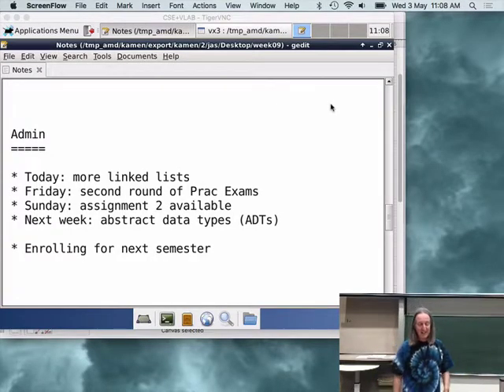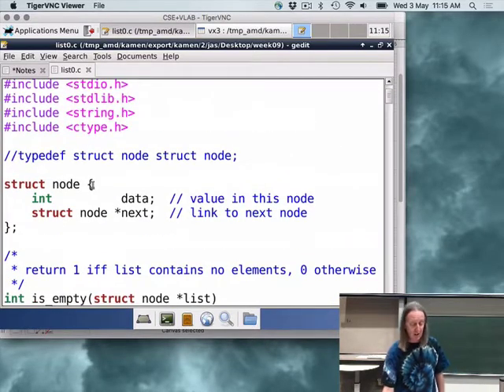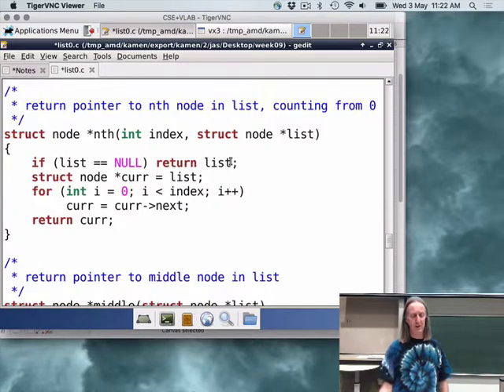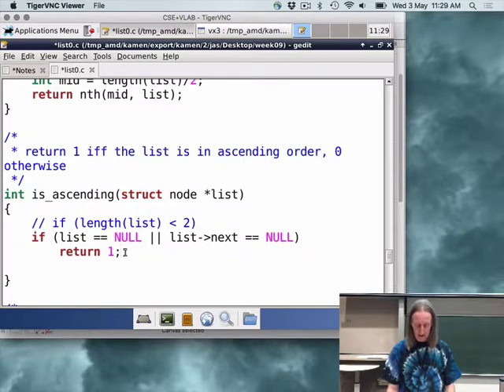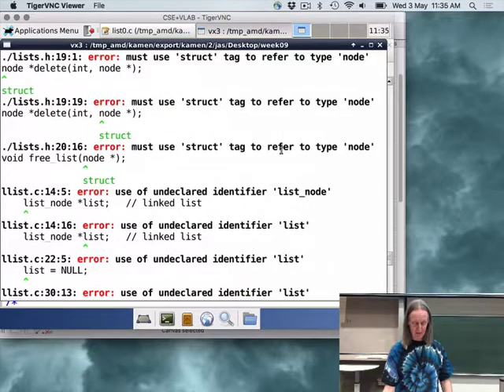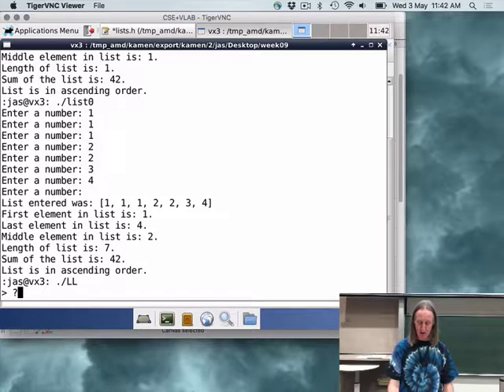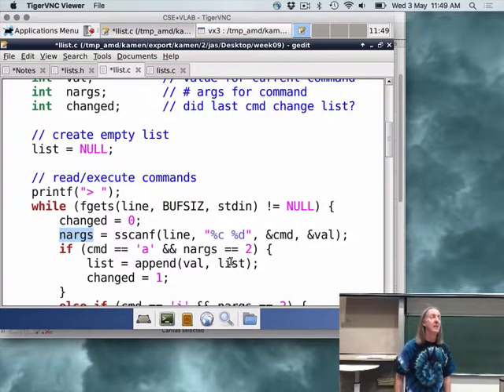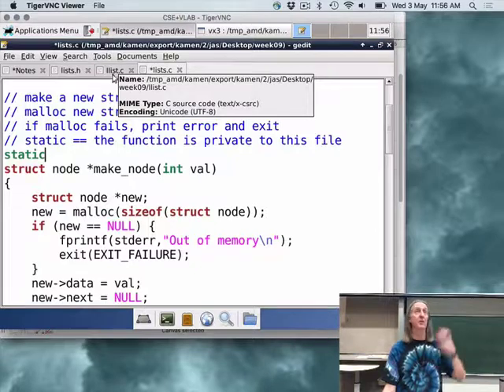COMP1511 17s1 Week 09 Lecture Wed 11-12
Linked lists, using iteration